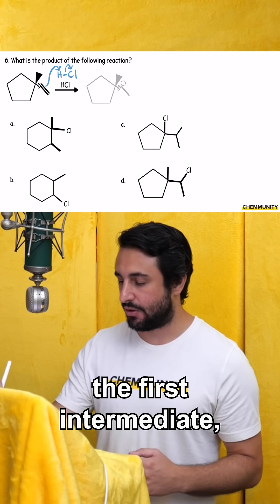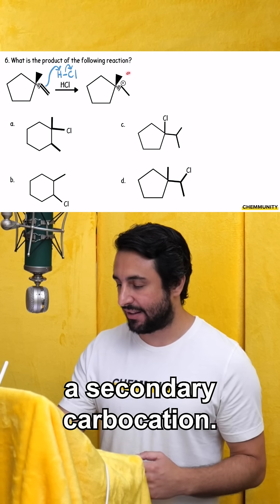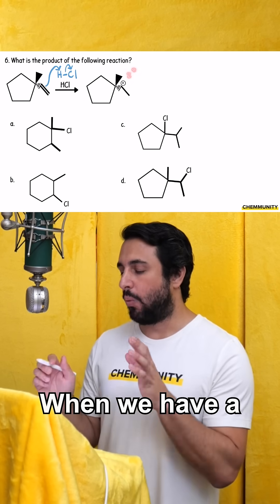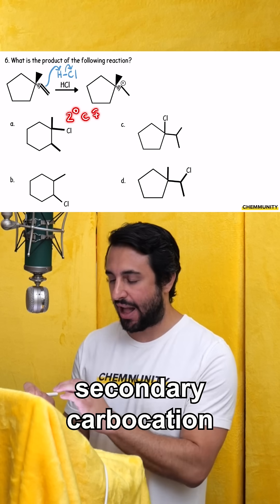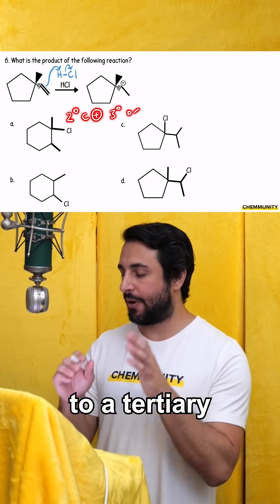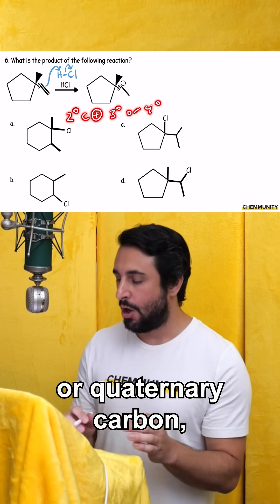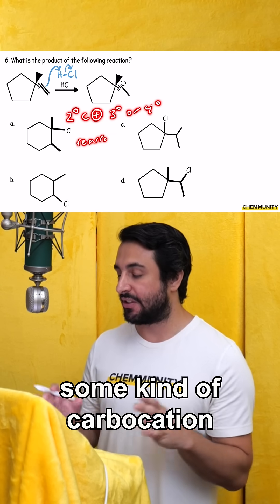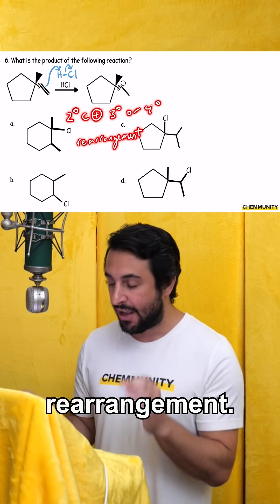Hydrohalogenation of Alkenes Question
💯Check out Professor Dave's Practice Exams and more OCHEM RESOURCES